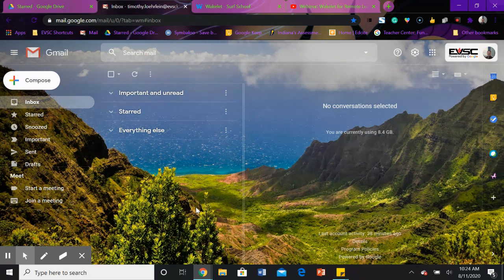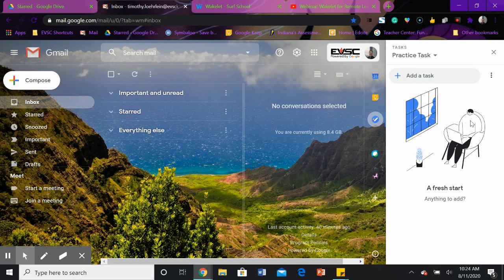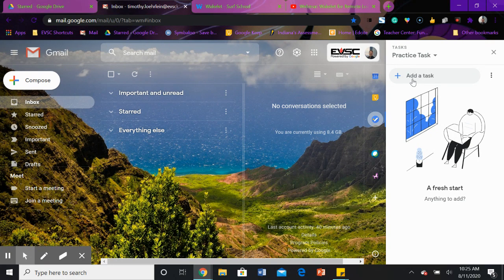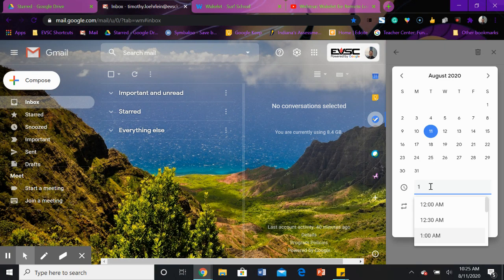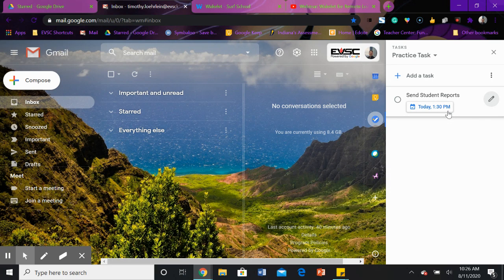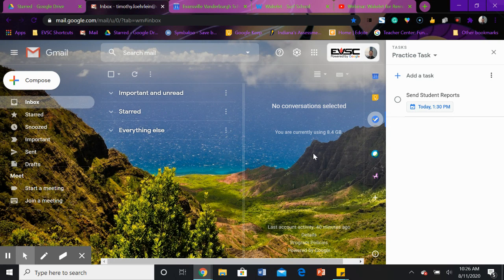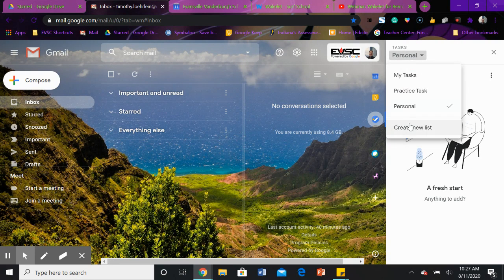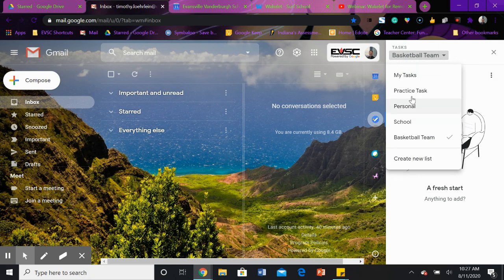Google Tasks Tutorial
Learn how to use Google Tasks.